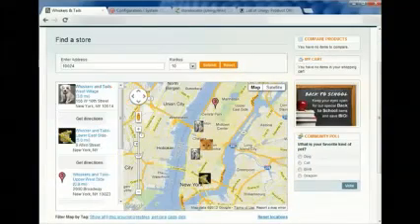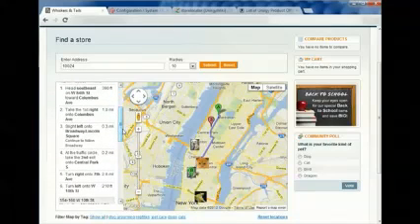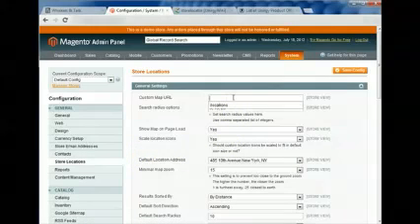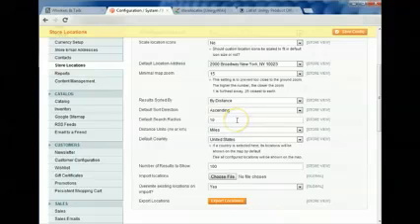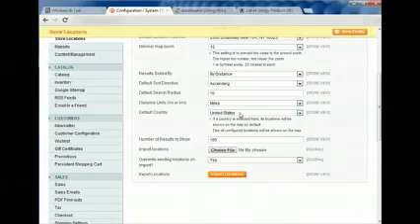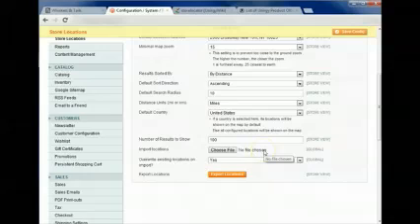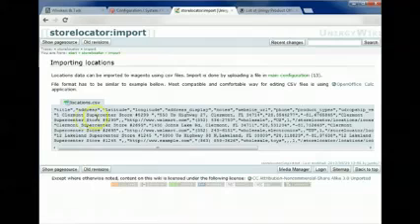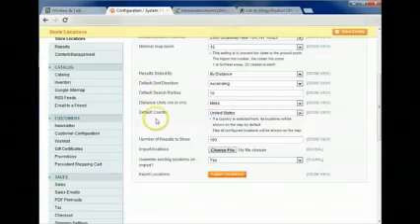Store Locator Magento extension from Unirgy p1